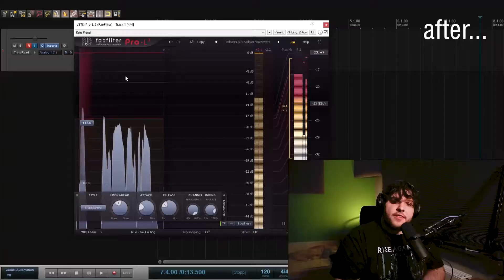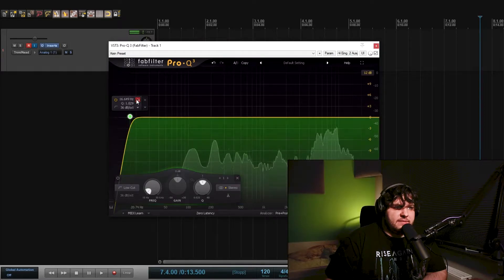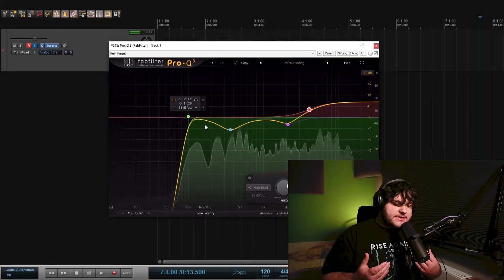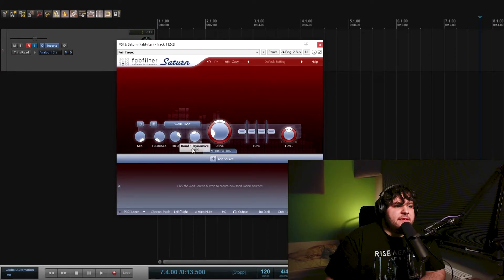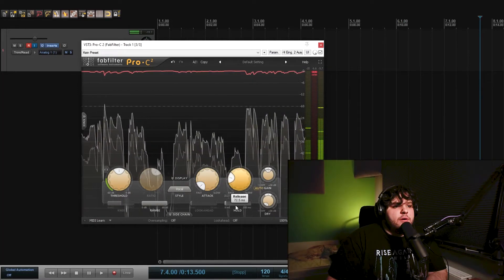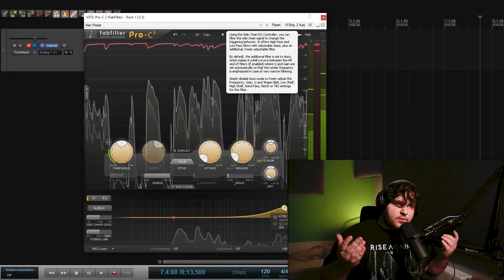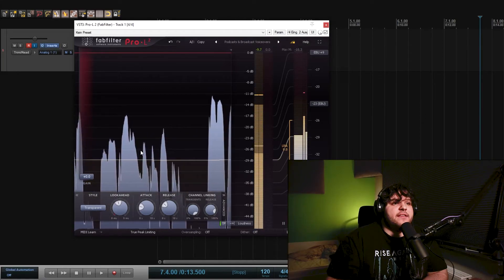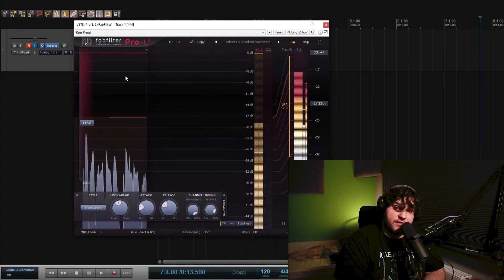My Shure SM7b Voiceover-Chain in Reaper (VST Plugins, Fabfilter Suite)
In this video you will find all the things I do in terms of vocal processing for my videos on this channel.
my microphone is the Shure SM 7B with the Low-Cut switch enabled.

I used the DAW "Reaper" from Cockos but all plugins showcased in this video are compatible with other DAWs like Cubase, Pro Tools, Fruity Loops and even Software like OBS-Studio or OBS Streamlabs.

This includes the following Plugins from Fabfilter:
- Fabfilter Pro Q3
- Fabfilter Saturn
- Fabfilter Pro C2
- Fabfilter Pro L-2

You do livestreaming? All these plugins can also be used as Filters via the "VST 2.x.x Plugin" inside OBS Studio.

► CAMERA: *Nikon D810*
► LIGHTS: *Neewer NL480*
► FILL LIGHT: *IKEA Tertial*

► MICROPHONE: *Shure SM7B*
► AUDIO-INTERFACE: *RME Babyface PRO*

Timestamps:
00:00 Intro/ before and after
00:09 What I use it for
00:33 1st Plugin (Q3)
00:55 How I apply a Low-Cut
02:07 Finding the "muddy" frequency
02:46 The "personal" frequency
03:07 Adding a high-shelf
03:21 Why I don´t boost my low-end
04:34 2nd Plugin (Saturn)
05:14 Reduce room-echo and noise
05:45 3rd Plugin (C2)
06:09 Dialing in the compressor
07:32 The sibilance-reducing trick (No De-Esser)
09:03 How much gain reduction?
09:10 4th Plugin (L2)
10:45 What is a Limiter? (difference between compressor)
11:50 Outro